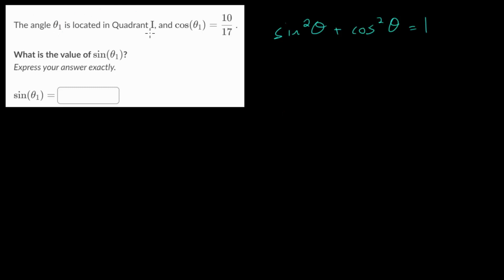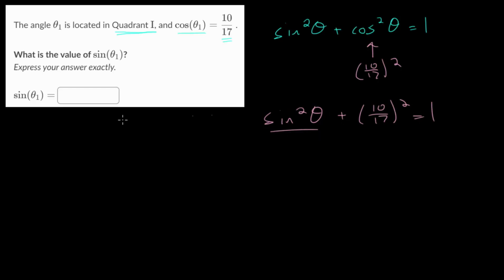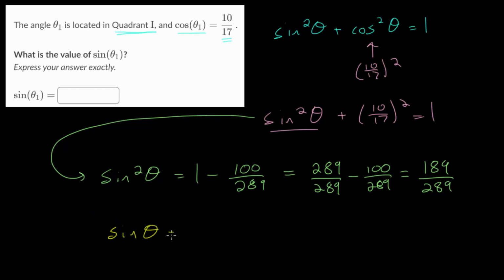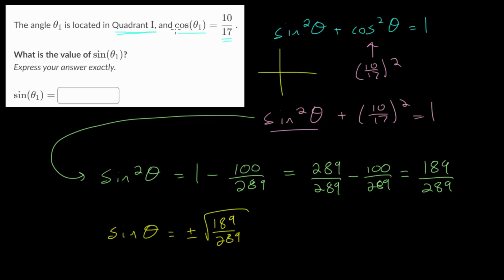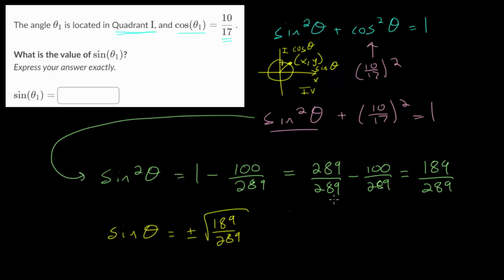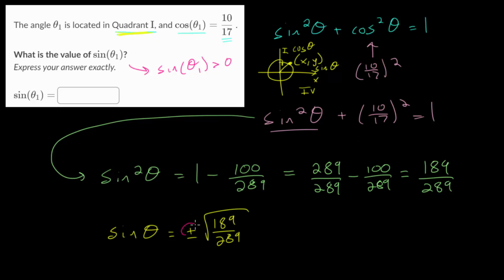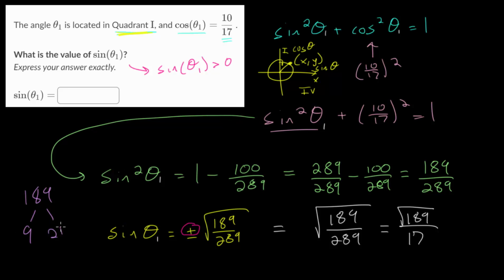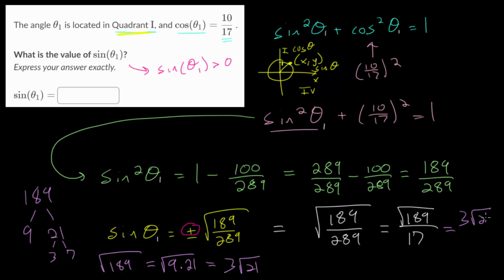Use the Pythagorean Identity: Practice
This video continues with the idea of using the Pythagorean trigonometric identity (sin(theta))^2 + (cos(theta))^2 = 1 to solve various problems by looking at a specific example problem from the Khan Academy exercise linked below.

These examples will ask to find an angle located in a specific quadrant and either the sine or cosine of the angle is given and we need to find the other trigonometric function evaluated at that angle. We can use the identity above to solve for the trigonometric function and use the quadrant to determine the sign of the function.

Khan Academy exercise to practice:
1. Use the Pythagorean Identity

EulersAcademy.org